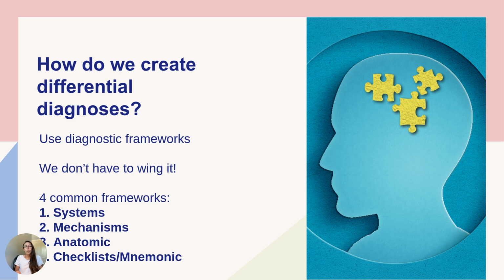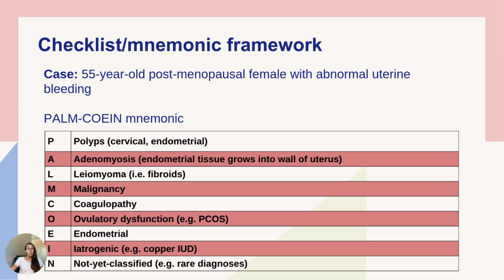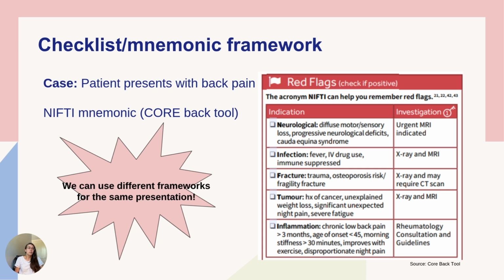Diagnostic Frameworks Part 4: Checklist/Mnemonic Framework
The checklist/mnemonic framework can be useful to cue our memories - but it isn't foolproof! Let's get into some examples, including red flags for low back pain.